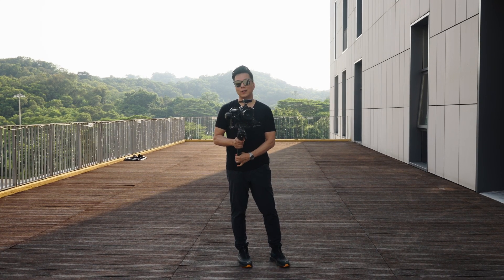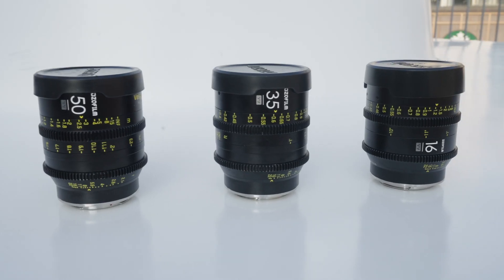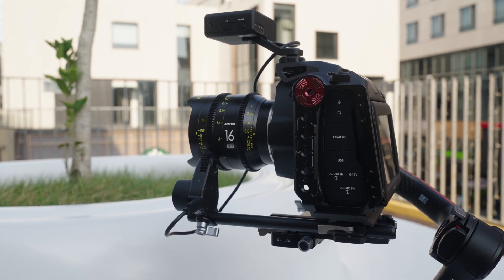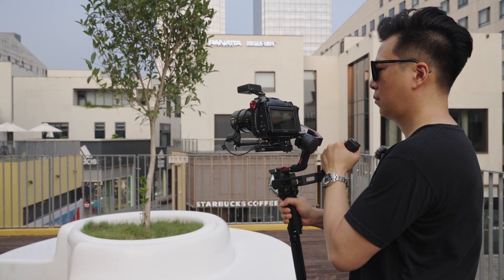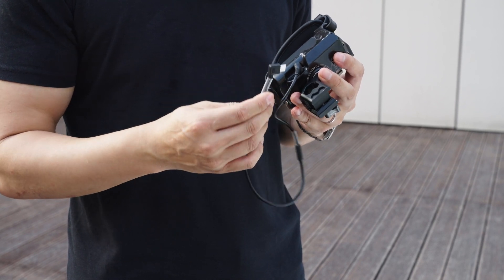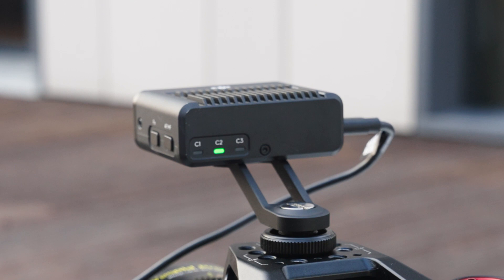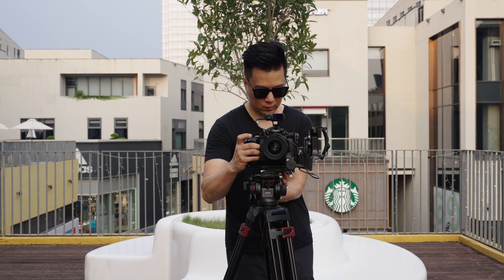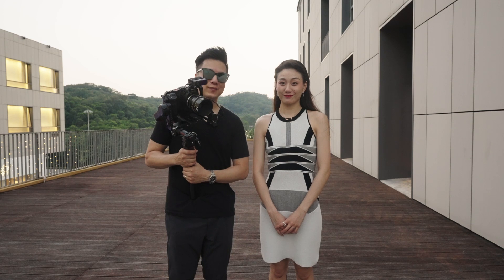DJI LiDAR Range Finder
A quick overview and performance of the DJI LiDAR Range Finder. Here we're showcasing the performance in a dynamic scene as well as the LiDAR Range Finder being used independently without the DJI RS3 Pro gimbal.

Equipment used is a DJI RS3 Pro with a BlackMagic Design 6K Pro camera and various DZO Film Vespid lenses ranging from 16, 35, and 50mm manual focus lenses. The DJI LiDAR Range Finder is providing autofocus capabilities without user interaction to these manual focus lenses.

Also shown is Tilta's Battery Grip handle that's providing power to the DJI Focus Motor and DJI LiDAR Range Finder when they're working independently from the DJI RS3 Pro.